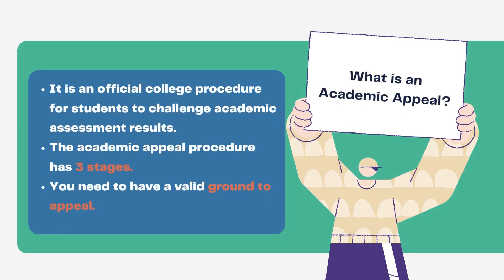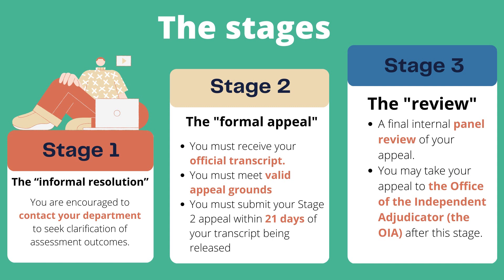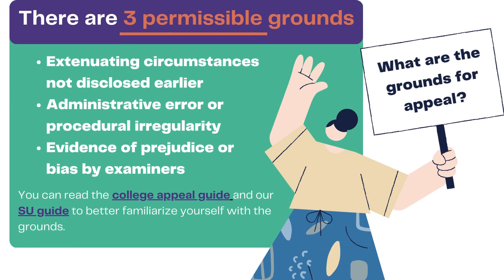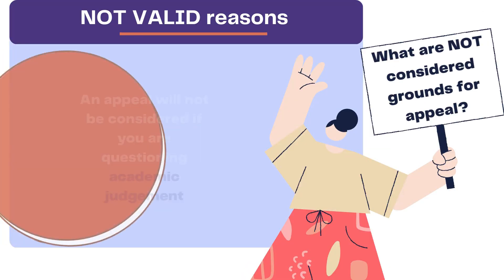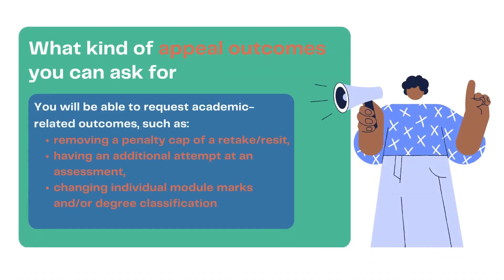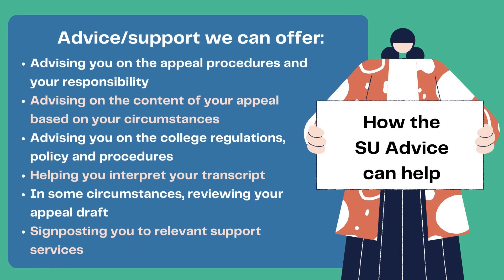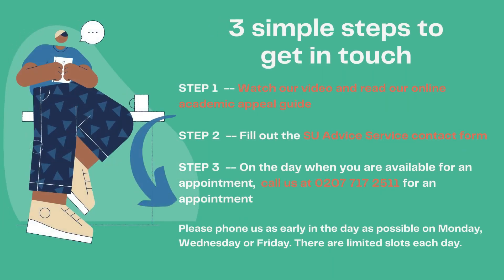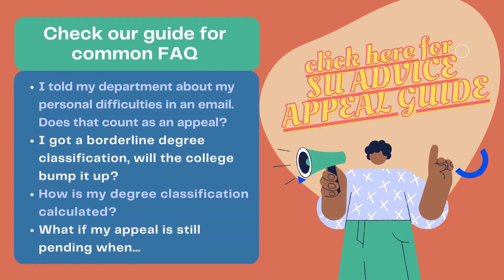SU Advice Service: A Guide To Academic Appeals